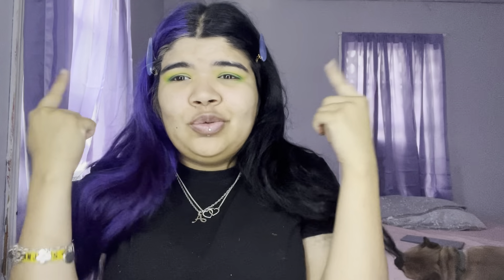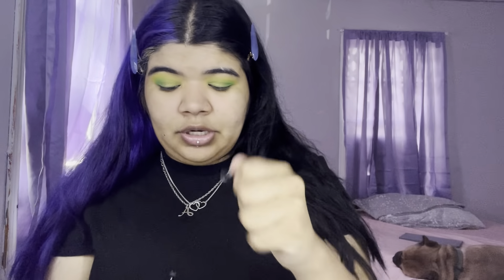Grwm: trying makeup💕(shopmissa, ABH, etc)| 2023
I’m todays video we are trying makeup that I showed in my previous hauls if you haven’t seen them go check them out🤪